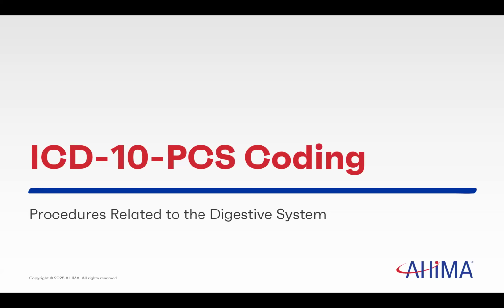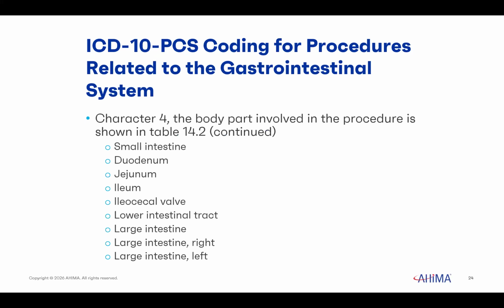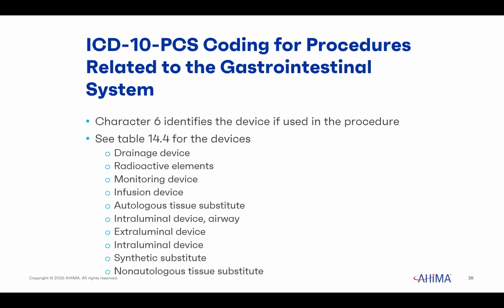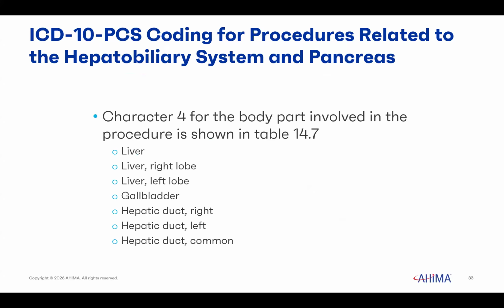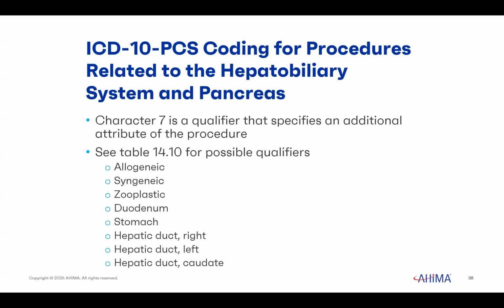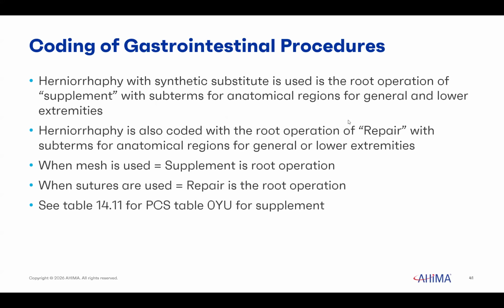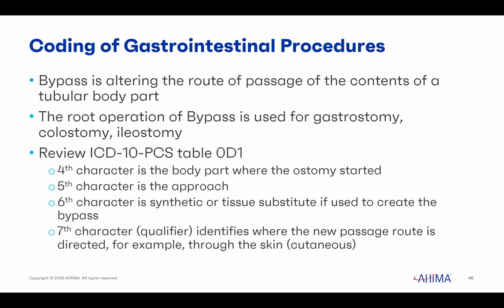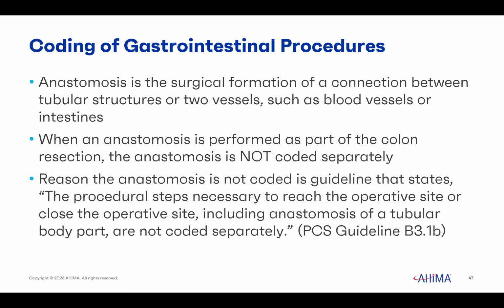HIM 271 CH 14 VL